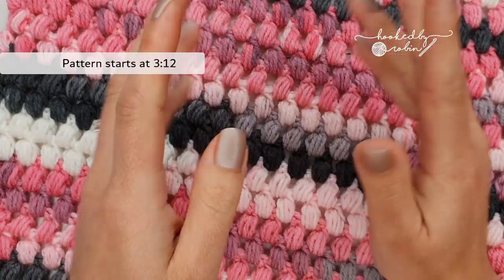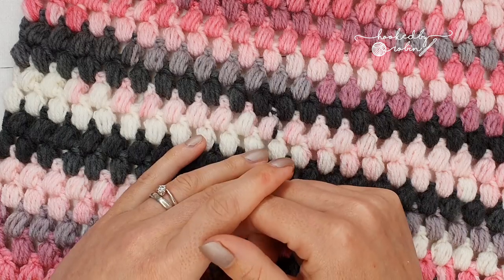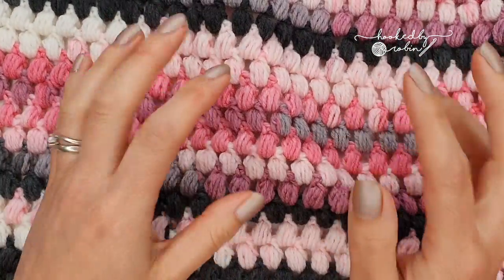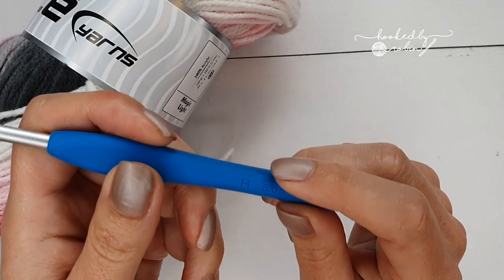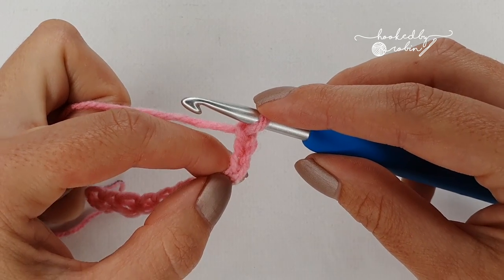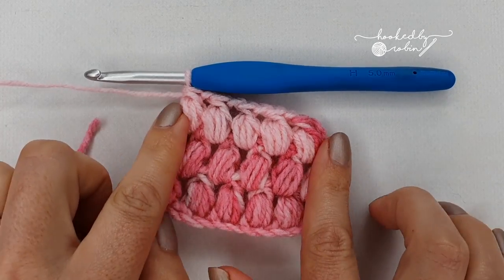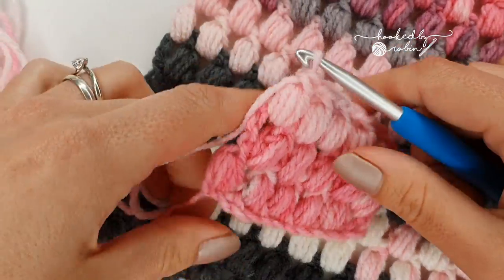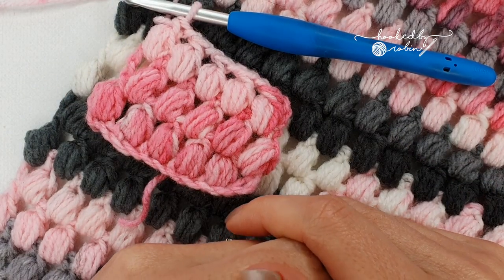Super EASY Crochet Puff Stitch Blanket (so much TEXTURE) 😍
Want to crochet a light airy super squishy blanket? Looking for the PERFECT stash buster or scrap blanket project? Want texture and something that is easy to make? Then Puff Stitch is for you! Keep scrolling for more information and those all important time stamps! 👇

🕗 TIME STAMPS - jump immediately to the information you need and cut out the chatter

0:00 Puff Stitch Blanket
1:58 A note about yarn and which yarn types to AVOID
3:12 Pattern Starts
7:51 Row 2 (pattern repeat row)
9:44 Row 3 (a repeat of Row 2)

📌 YARN and PATTERN INFORMATION:

For my blanket (still a work in progress) I chained 124 (or 126) for an adult size lap blanket throw. I estimate it will take me approximately 6 balls of yarn (I will update exact amounts here once my blanket is finished!)   *** UPDATE *** 5 BALLS OF YARN. 😂

Pattern multiple is 2

👉 Puff stitch steps: YO (Yarn Over), into stitch, YO, pull back through (3 loops on hook). YO, into stitch, pull back through (5 loops on hook). YO, into stitch, pull back through (7 loops on hook). YO, into stitch, pull back through (9 loops on hook). YO and pull through 8 loops (2 loops on hook) YO pull through remaining 2 loops.

Chain an even number, then work your first puff into the 4th chain from your hook.

Chain 1, skip a stitch, puff in next. Repeat until end.

ROW 2: Chain 3, turn, work puff into ch1 space from row below. Chain 1, skip next puff, work puff into ch1 space.  Repeat the chain 1, skip, puff sequence until the end of the row, ending with a final puff stitch inbetween the puff from the row below and the 3 chains.

REPEAT ROW 2 FOR PATTERN.

Yarn used: Ice Yarn Magic Light, 5mm Hook.